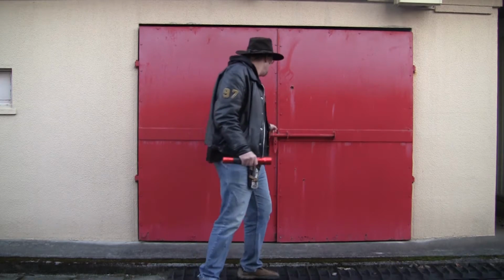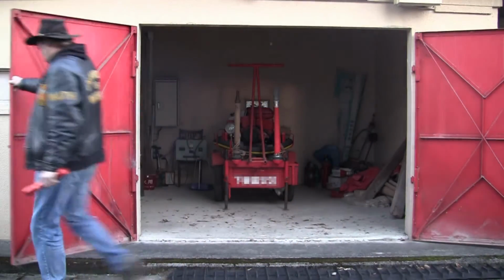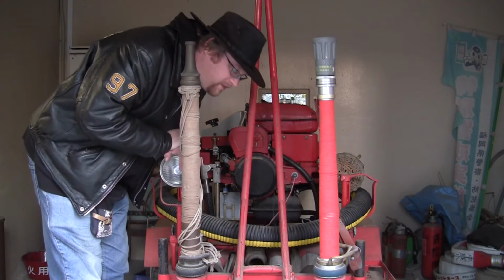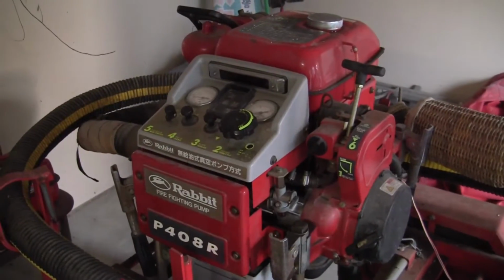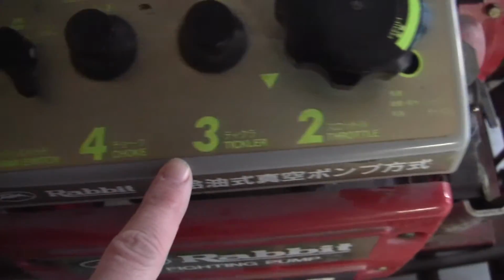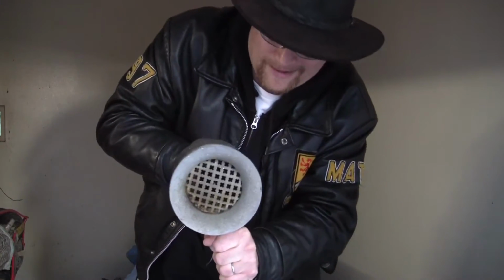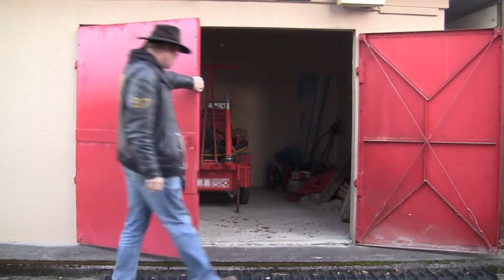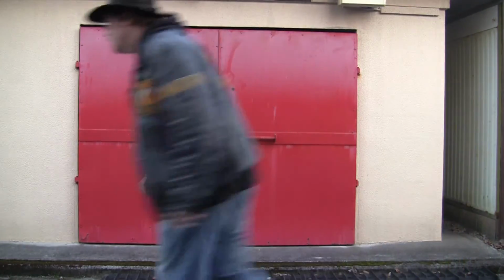Shobodan Sub-Fire House - I Live in Japan 170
I live in Japan
Talking about my life in Japan
Cultural (and not so) and everyday experiences.

One Hundred Seventieth Episode: Shobodan Sub-Fire House

I have no idea if that's what I should really call this building, but close enough! :) It's a small building housing some fire fighting tools that we could use if we didn't have a fire truck come to help and the fire hydrant system wasn't working. I hope I never need to use the stuff in there!

If you want to send something and maybe get a postcard back you can send things to

Mark Visser
Mamada Kani Yubinkyoku Dome
Mamada 1075-1
Chikugo City
Fukuoka Prefecture
Japan
833-0023